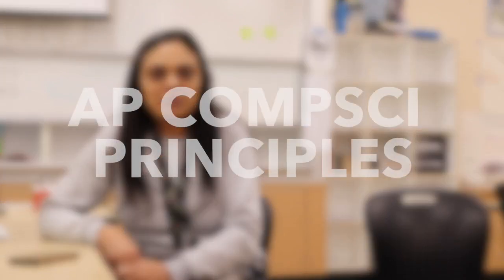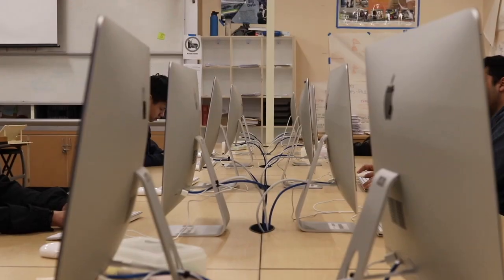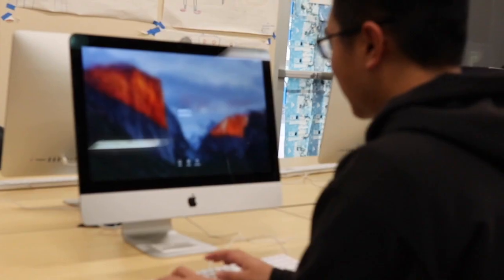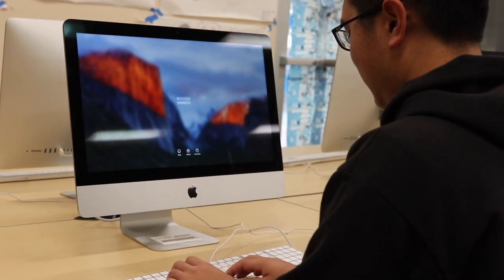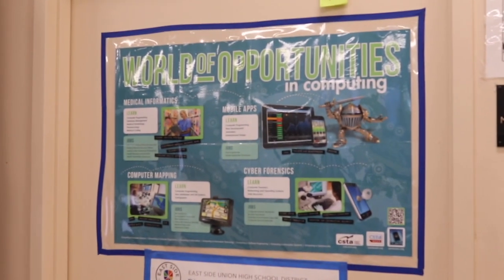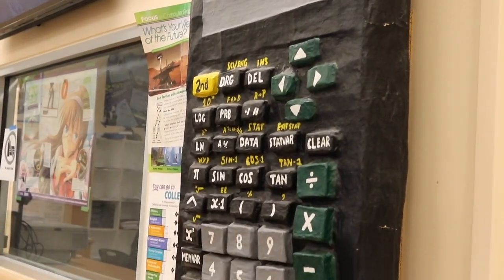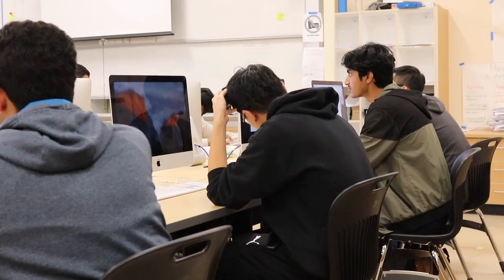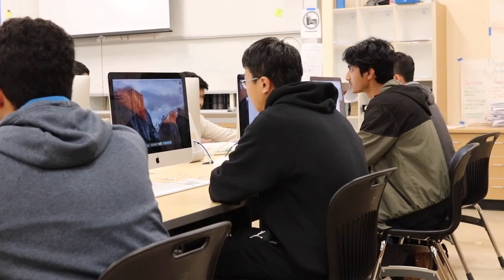EVHS AP Compsci Principles